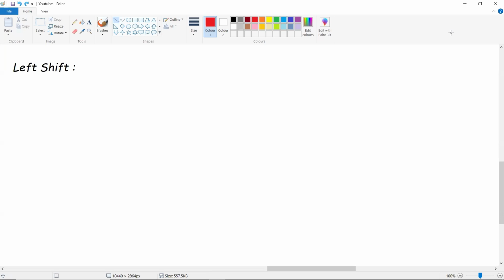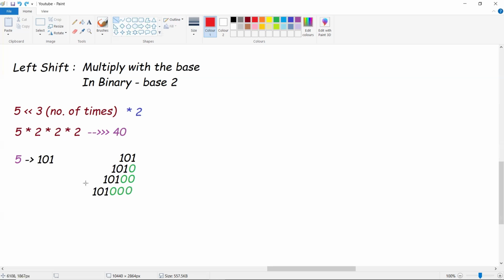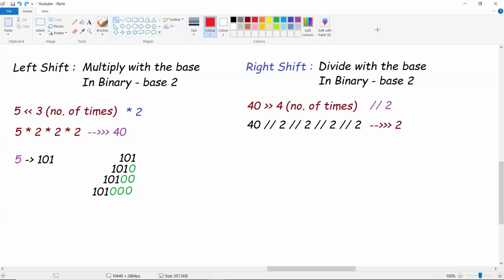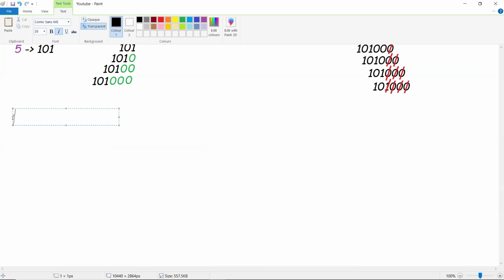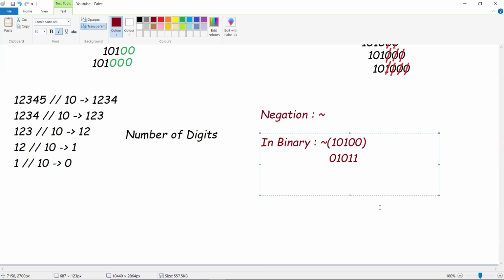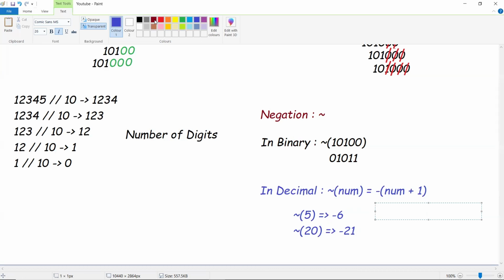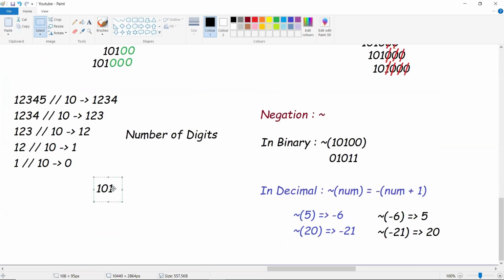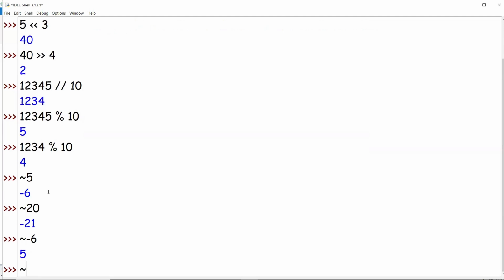#8 Problem Solving Tutorial - 8 | Bitwise Operators in Detail - Part 2 | Python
In This Video:
✅ Bitwise Operators Part - 2
✅ Examples of Left Shift, Right Shift , ~

Next Video:
Learn about Relational Operators.